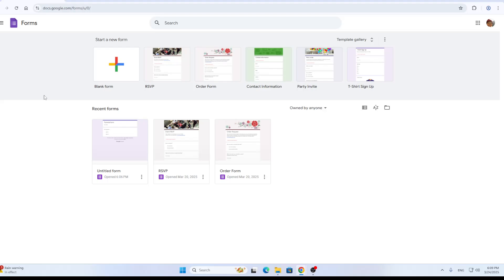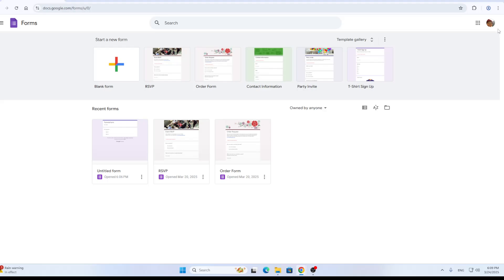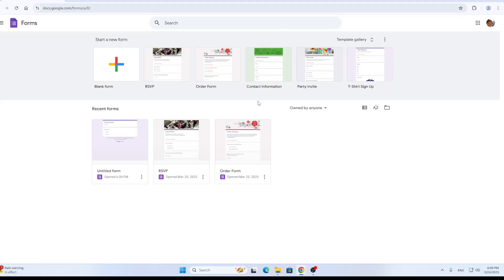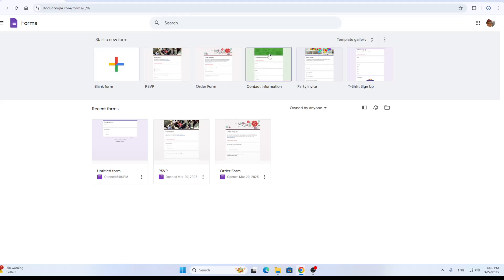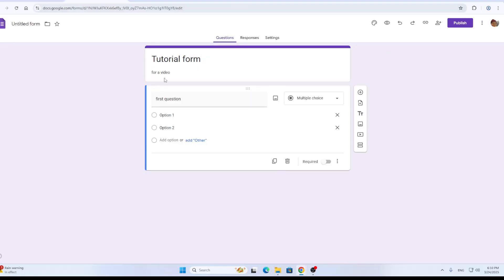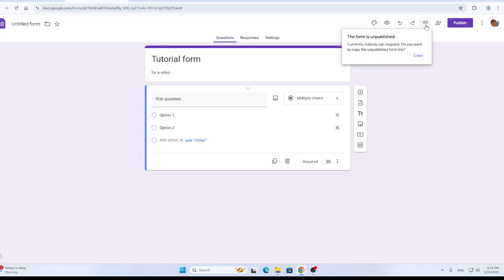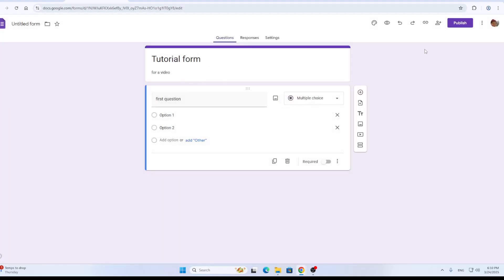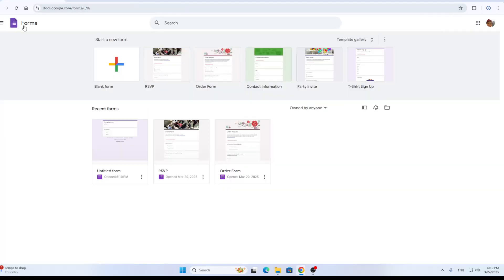How To Put Google Form Link In Instagram Story Tutorial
Today we talk about put google form link in instagram story,how to add links to your instagram story,how to add link in instagram story,how to add google form link to instagram bio,add link to instagram story